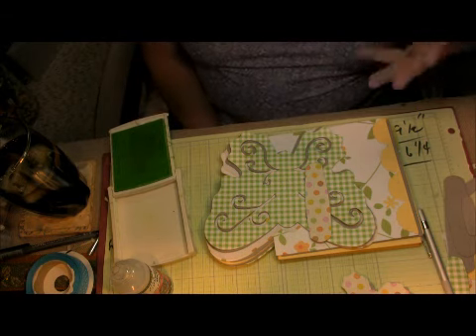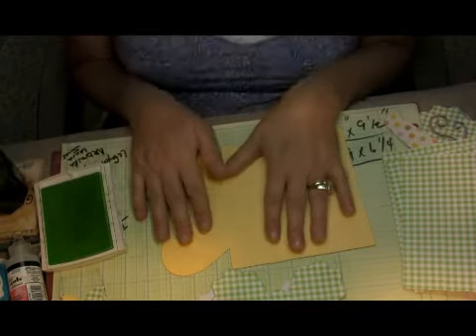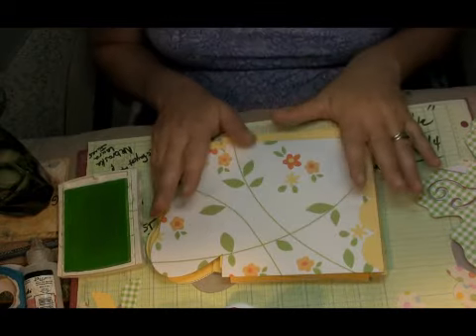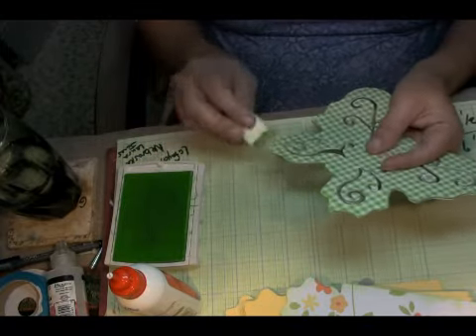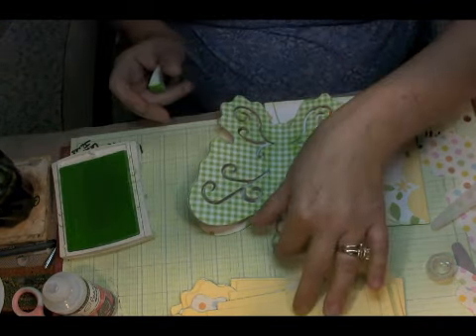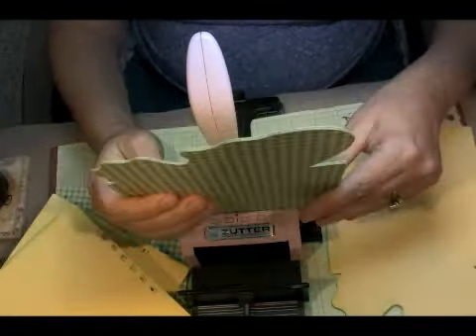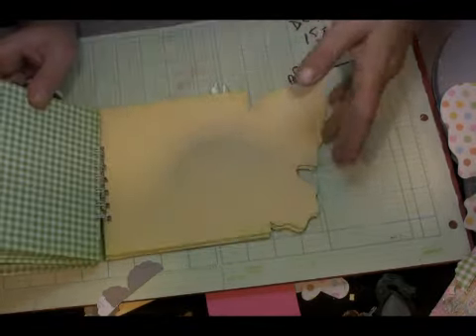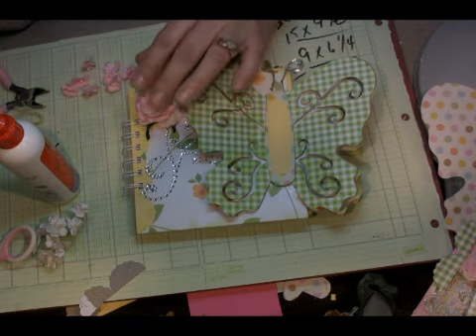butterfly mini tutorial